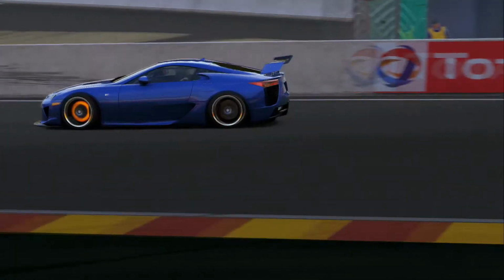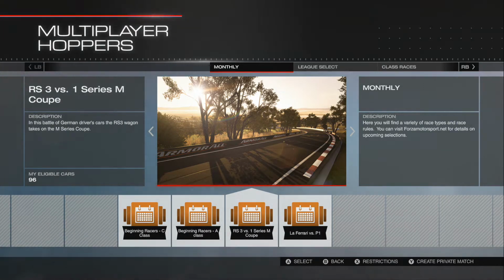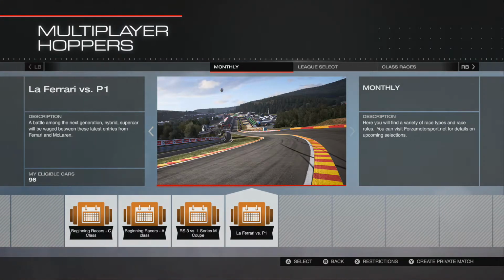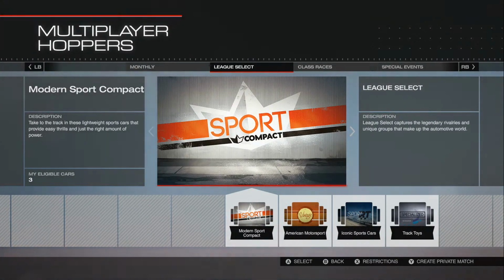Forza 5 Review: Perfect, but not perfect! [Short Version]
Forza 5 makes it's way to the Xbox One with grace! The next gen power of the Xbox One gives Forza 5 some really great advantages over anything we've ever seen in a racing game, but there are still a few things missing! Tune in as we discuss in detail!